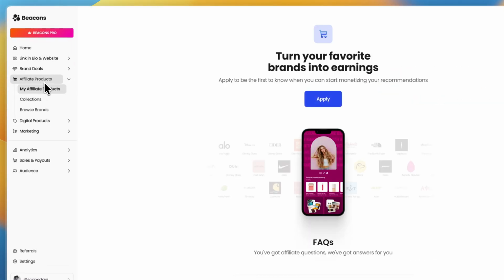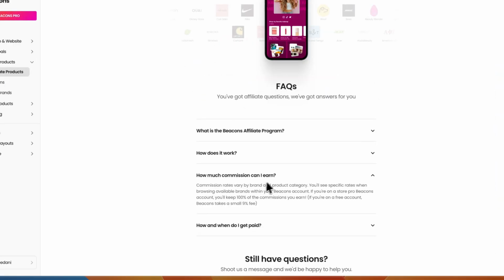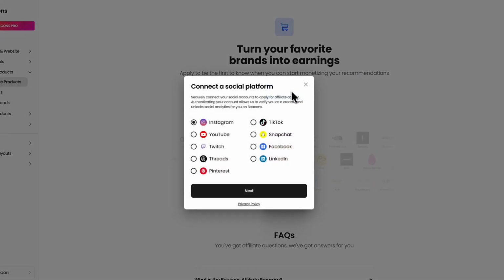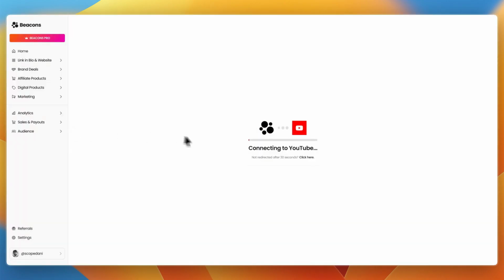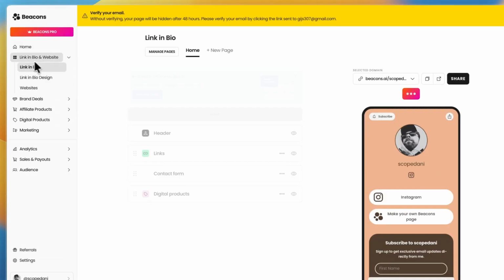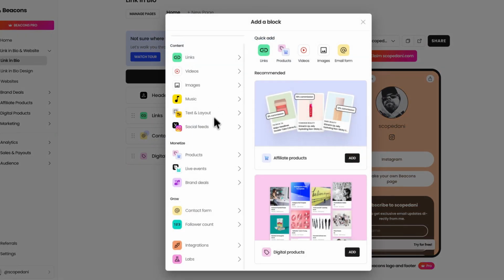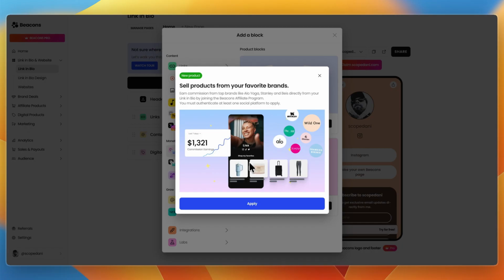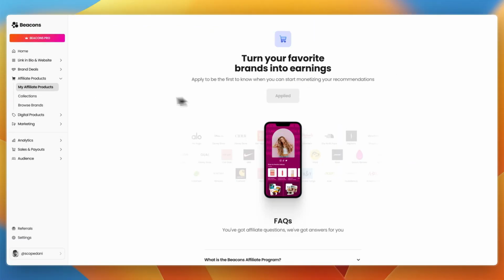How To Use Beacons.ai For Affiliate Marketing - Step By Step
In this video, I’ll show you how to use Beacons.ai for affiliate marketing.

You’ll learn how to design your page, track clicks, and optimize your Beacons page to make more affiliate commissions.

By the end of this video, you’ll know exactly how to use Beacons AI for affiliate marketing — even if you’re a complete beginner.